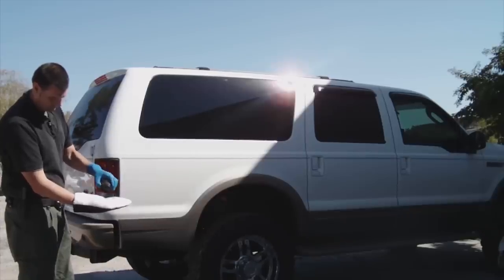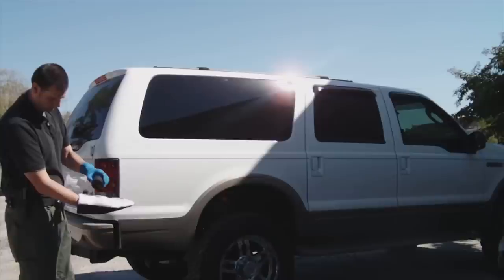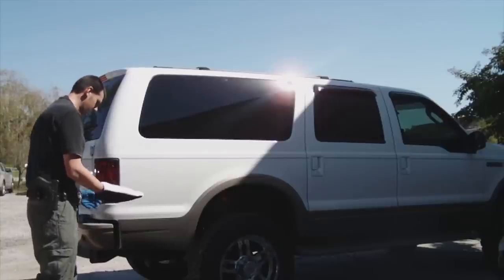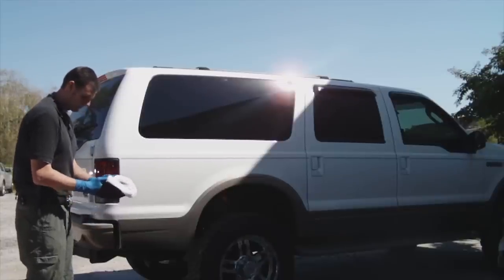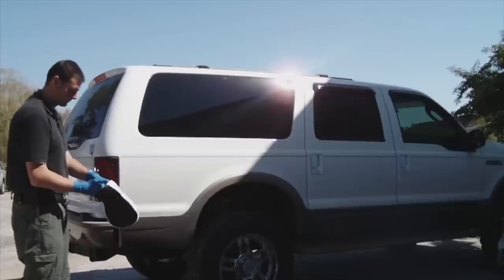Swift-Lift Latent Print Developing Mitt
Demonstration of Tri-Tech Forensics' Swift-Lift Latent Print Developing Mitt